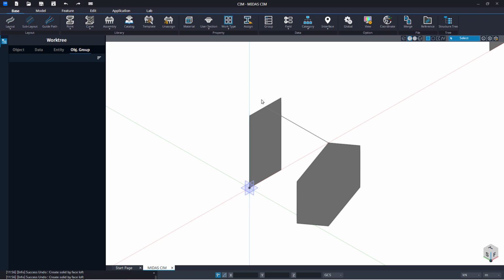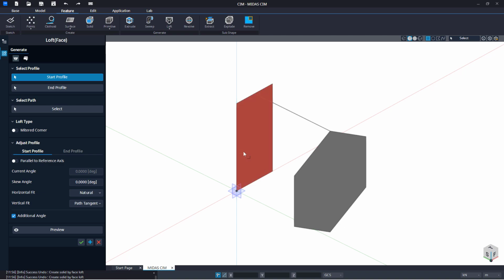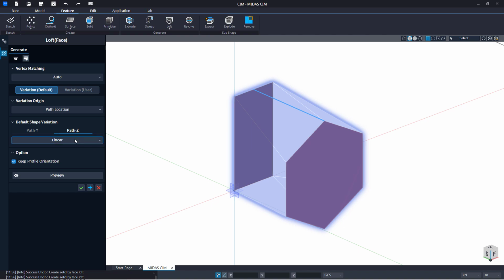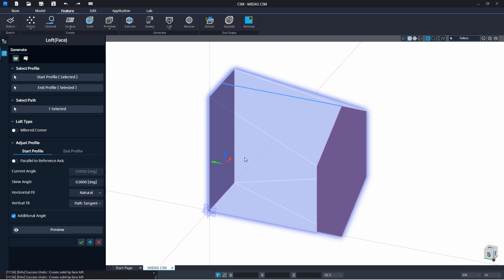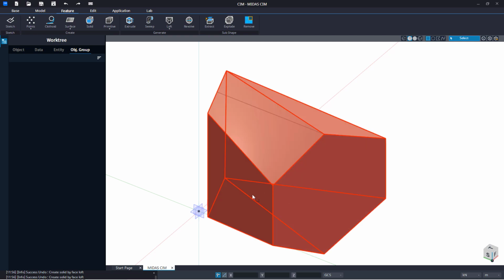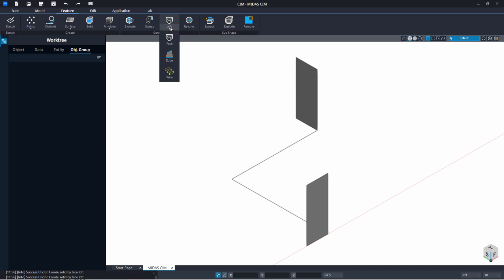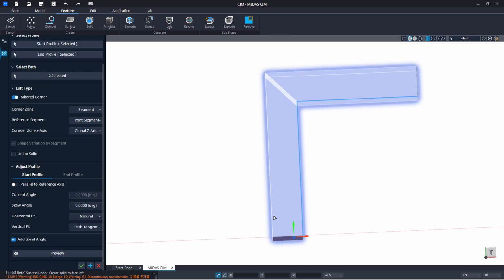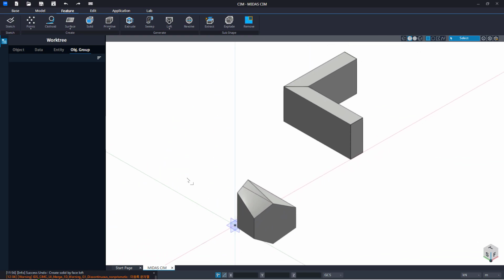[CIM] How to use the Loft Feature for connecting surfaces?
In this video, we’ll walk you through how to use the Loft feature to create 3D members by connecting two surface profiles. Whether the profiles are identical or vary in shape, the Loft command allows you to generate smooth transitions and control tapering in both local Y and Z directions.

✅ Learn how to:

Adjust tapering variations in local axes

Use the Mitered Corner option for angled joints

Assign skew angles to either profile

Preview the final geometry before confirming

This feature is perfect for generating custom structural members, complex geometry, and smooth transitions between varied cross-sections.

📌 Whether you're modelling standard transitions or customized mitered joints, this Loft tool adds flexibility and precision to your design workflow.